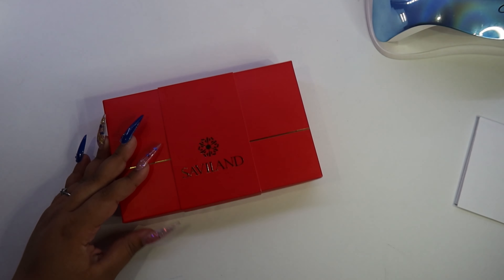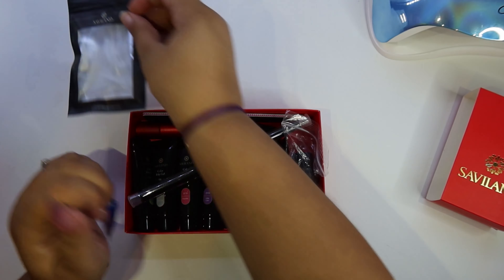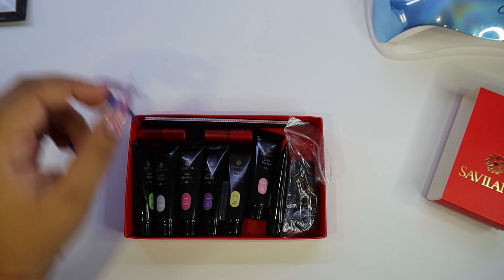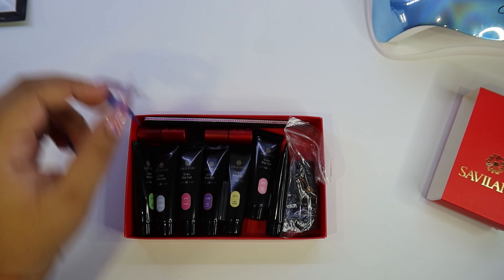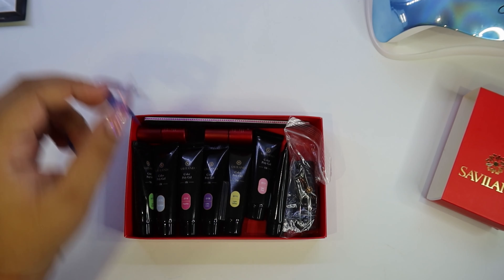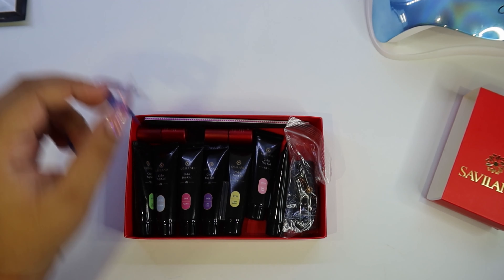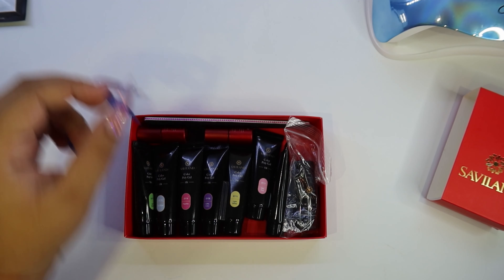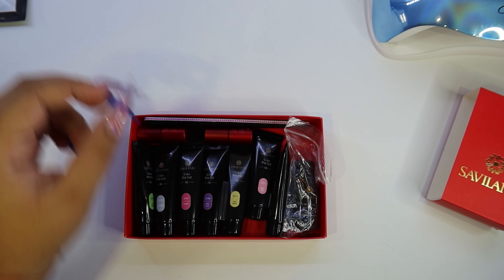Unboxing A Saviland Polygel Kit | At Home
In this video I'm going to be Unboxing a saviland polygel kit at home and giving you my thoughts on the product.

Products Used:

Saviland Poly Nail Gel Kit - Rainbow Poly Nail Gel Builder Gel Nail Extension Nail Enhancement for Gel Polish Starter and Professional Nail Technician Set 1

Lino Vlog's is a participant in the Amazon Services LLC Associates Program, an affiliate advertising program designed to provide means for sites to earn advertising fees by advertising and linking to Amazon.com.